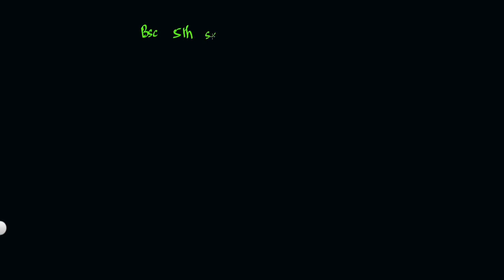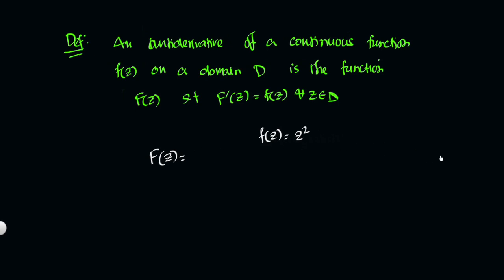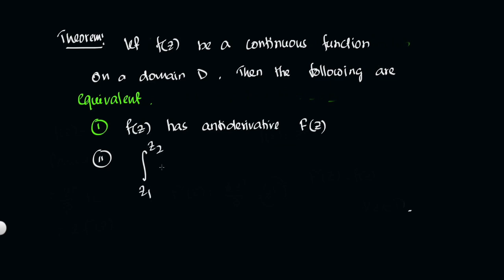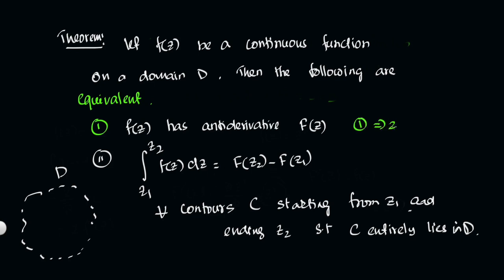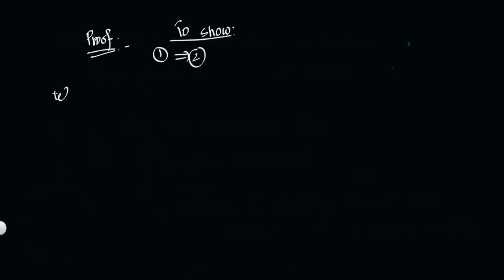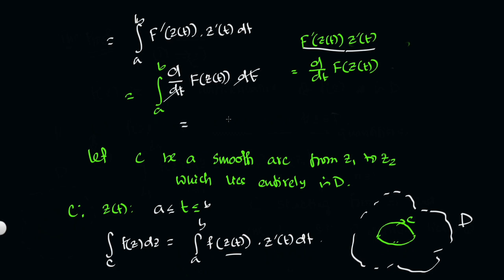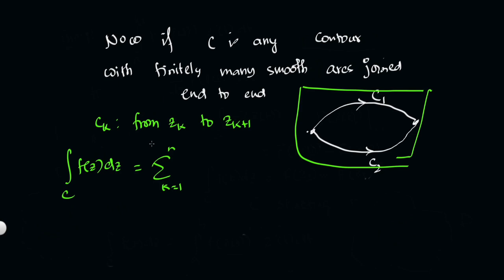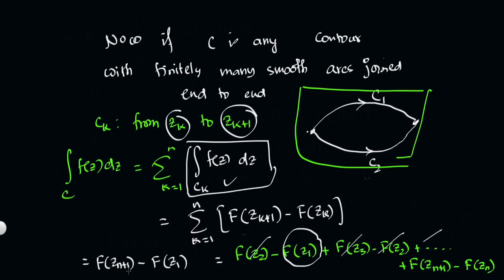Antiderivatives and Associated Theorem in Assamese | Lecture - 10 | Complex Analysis Bsc 5th Sem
এই Channel টোত সকলো Bsc Maths Honrs ছাত্ৰ ছাত্ৰীৰ সুবিধা হোৱাকৈ Bsc cbcs আৰু NEP Syllabus ৰ অন্তৰ্গত Mathematics Topics বোৰৰ video বোৰ Lecturewise নিয়াৰিকৈ upload কৰা হয় ।